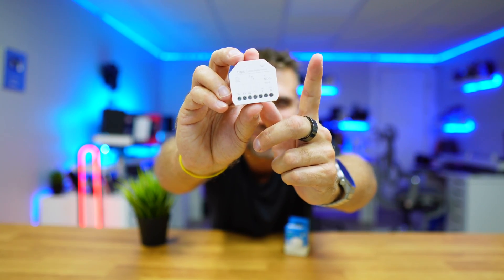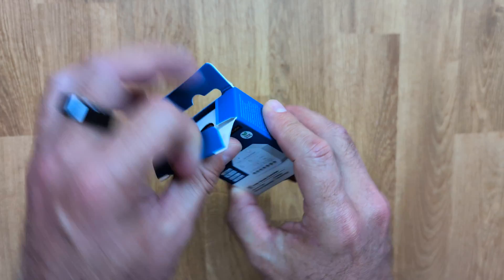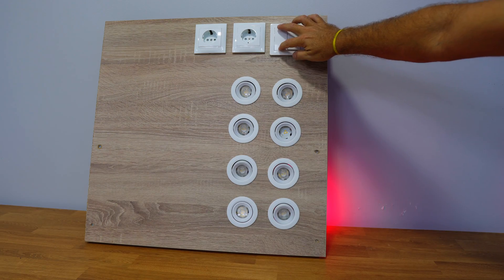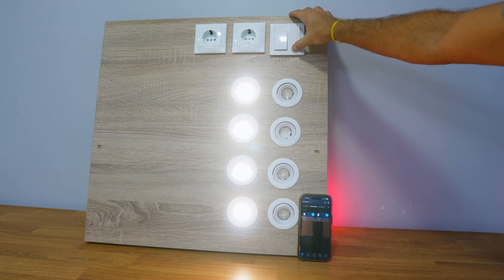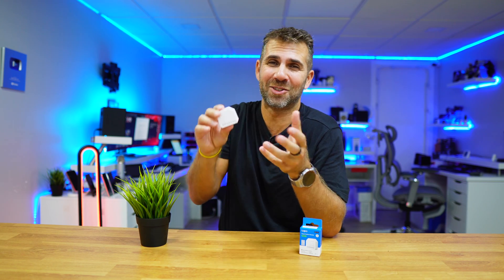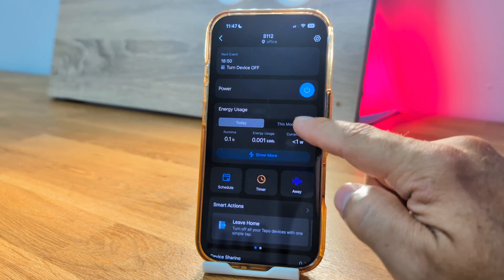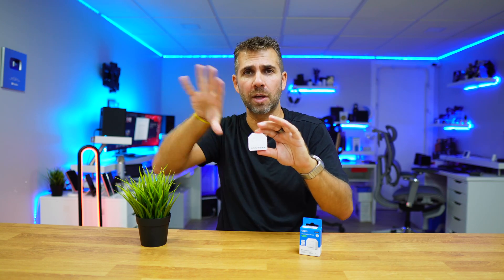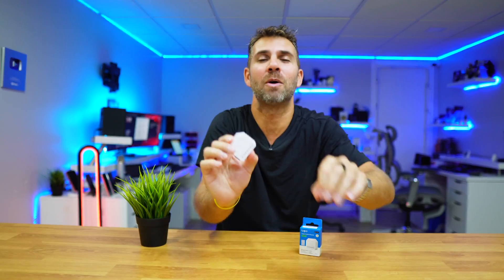How to Install the TP Link Tapo S112 Smart Module 🏠✨ | Lighting & Blinds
It’s super easy to turn a regular double switch into a smart switch with the TP-Link Tapo S112, and you can control the lights from your phone, monitor energy consumption, and even set automatic schedules! 📲⚡

📦 Tapo S112
🔧 All necessary accessories

How I installed it:
1️⃣ Turned off the electrical panel.
2️⃣ Connected the live and neutral wires to the module.
3️⃣ Connected S1 and S2 to the switches, and O1 and O2 to the lights.
4️⃣ Closed the circuit with the neutral wire.
5️⃣ Set everything up through the Tapo app.

In the app I can:
✅ Turn lights on and off
✅ Monitor energy consumption 📊
✅ Create schedules and timers ⏰
✅ Use “away” mode to simulate presence 🏠
✅ Control lights manually or via the app

⚠️ Before buying, check if your switch has a neutral wire, as many don’t, which can limit the use of this module.

✅ RECORDING GEAR: ✅